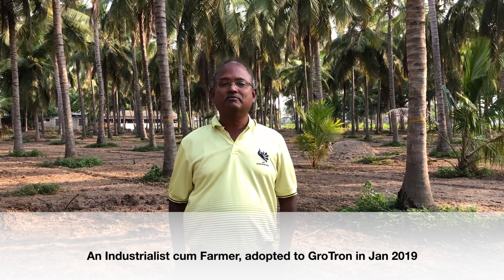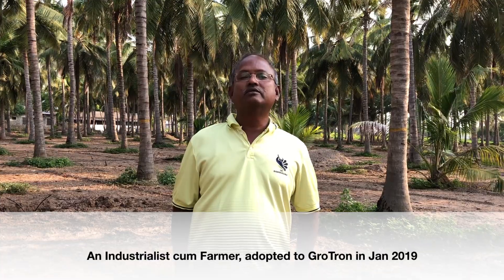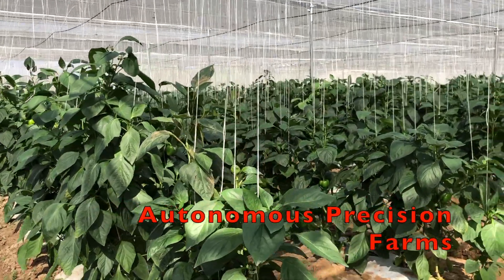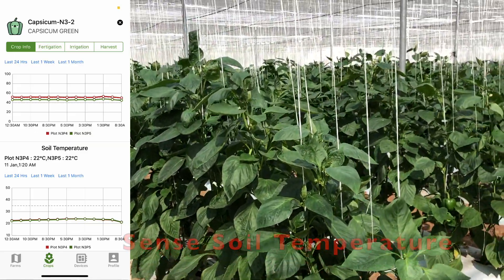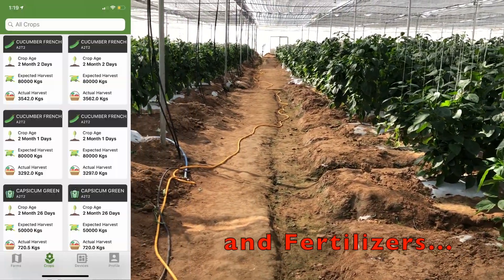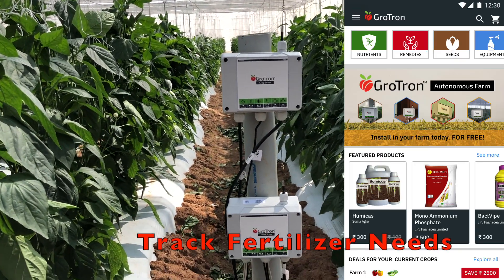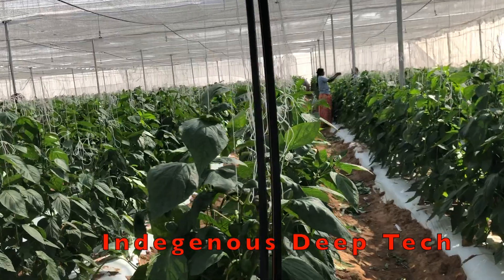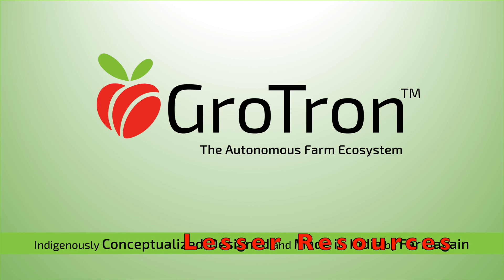GroTron in Precision Agriculture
GroTron is an indigenously designed and developed autonomous irrigation and fertigation system, which makes precision agriculture a real possibility. Precision agriculture requires the soil to maintain the right moisture; and, it requires the right fertilizer at right quantity at the right time to be supplied. It is not very practical to maintain this level of precision in a real farm consistently. GroTron makes that possible by monitoring the soil and ambient parameters 24x7 using sensors developed in-house and irrigating based on the realtime conditions and based on the requirements of the crops being grown. Additionally GroTron administers the fertigation schedule that was derived based on the soil and water conditions with utmost accuracy. By doing these, utilisation of water and fertilizers are brought to the right amount which leads to enormous savings of both.